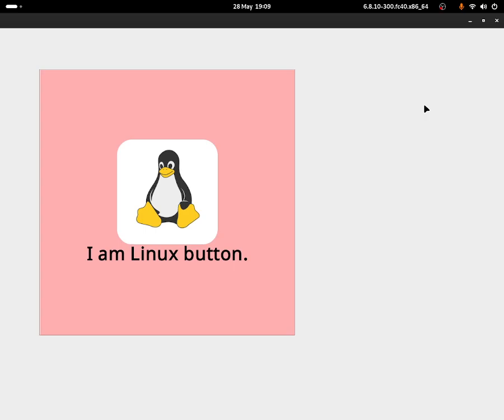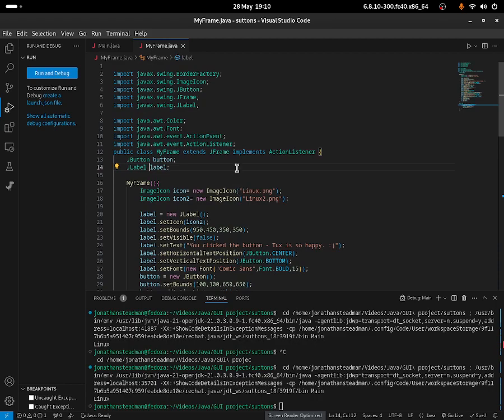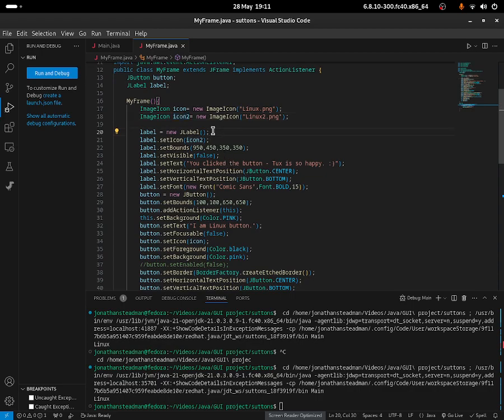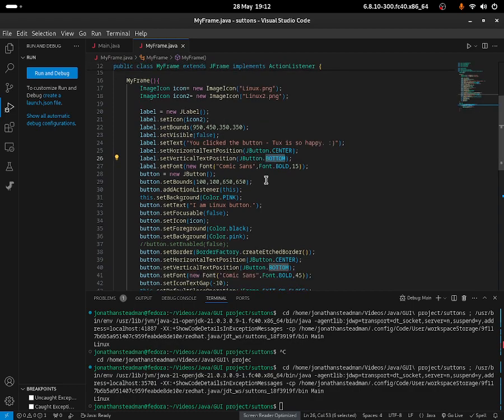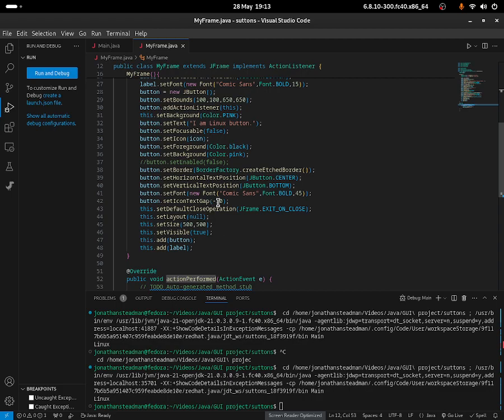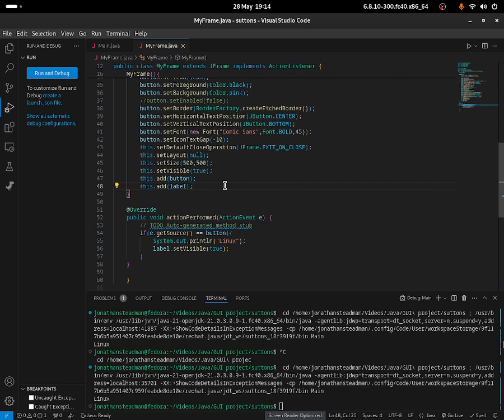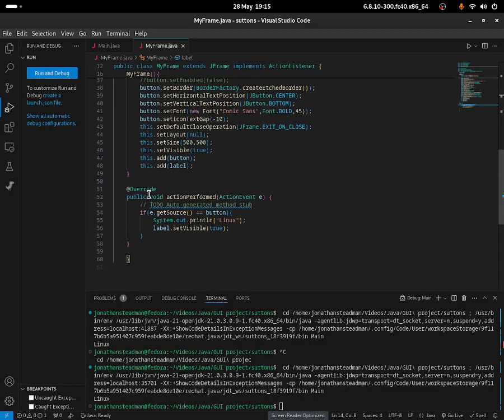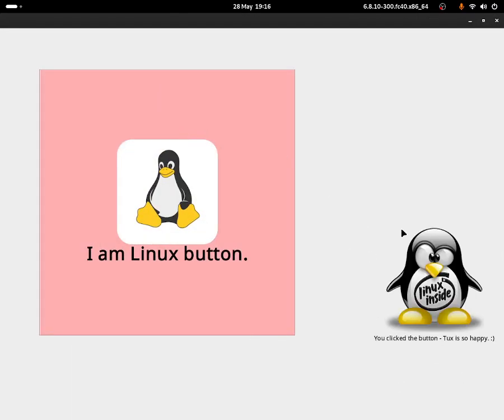JFrame - Created an application with a button.